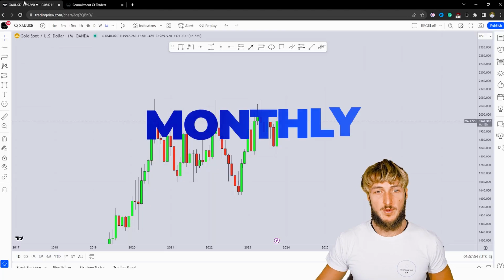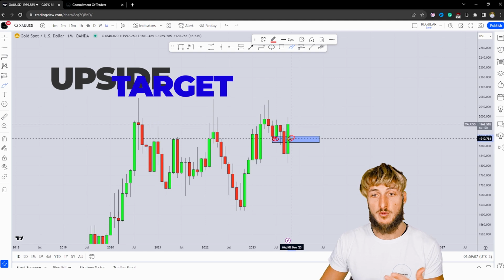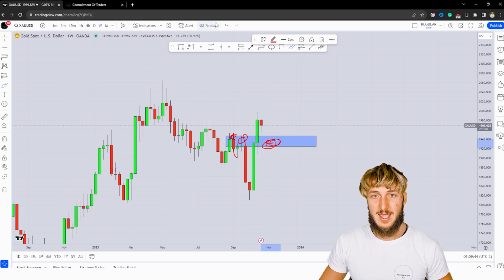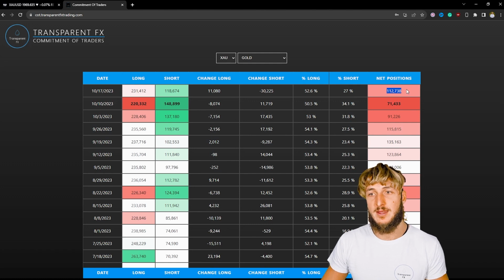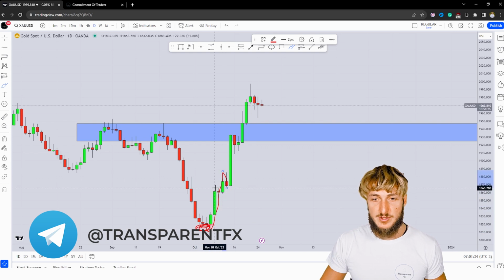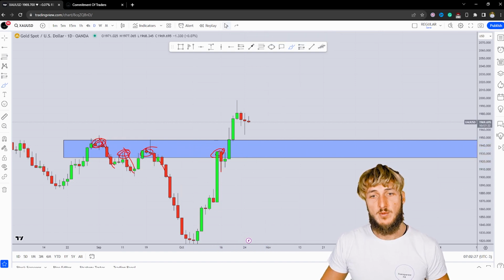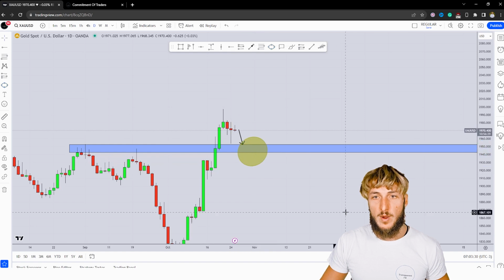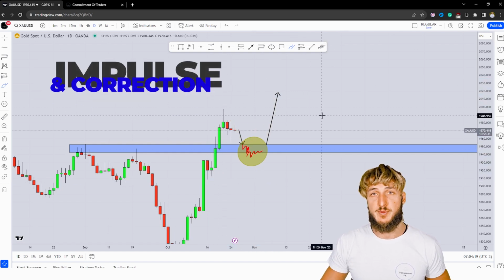XAUUSD Trading Strategy: Technical and Order Flow Analysis !